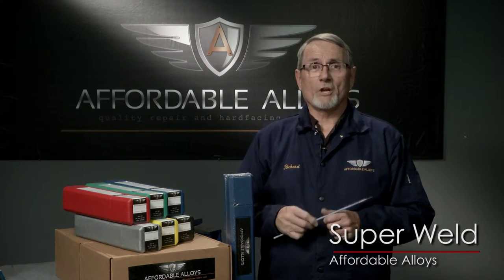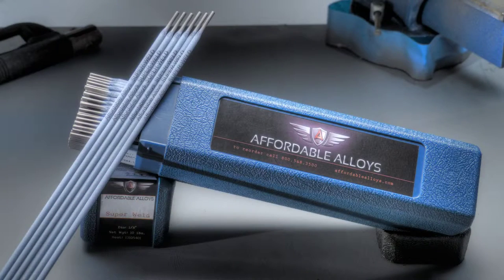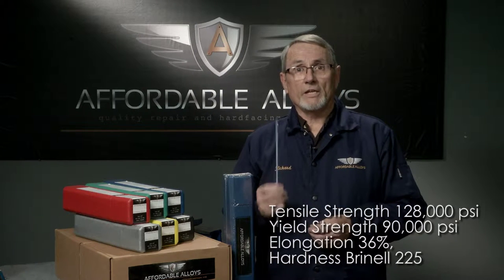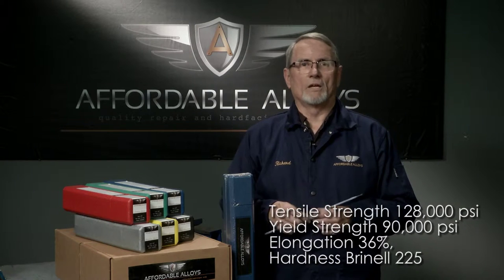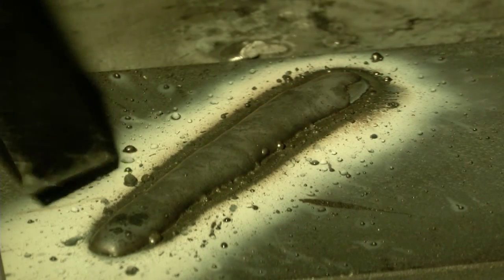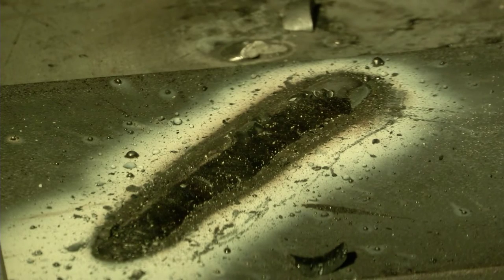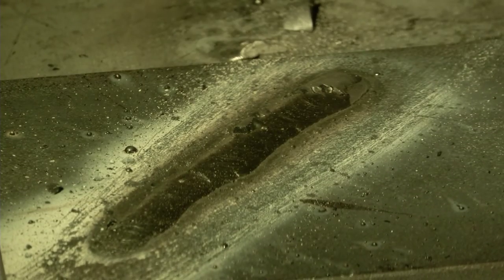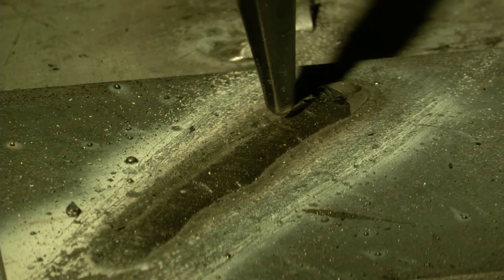Super Weld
Due to the exceptional (Super) strength and crack resistance, Super Weld is ideal for repairing tools, dies, spring steels and any combination of iron based dissimilar combinations.
It is also recommended for repairing worn parts and as an underlay or coating for metal to metal wear or build-up under hardfacing.
Used to pull or remove broken bolts

Tensile Strength 128,000 psi,
Yield Strength 90,000 psi,
Elongation 36%,
Impact Energy 5J:680F,
Hardness Brinell 225